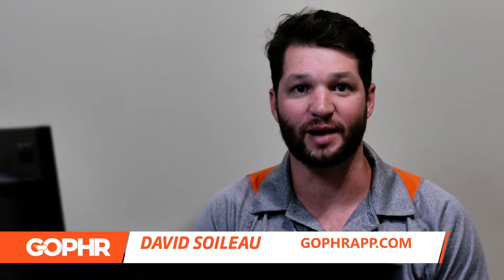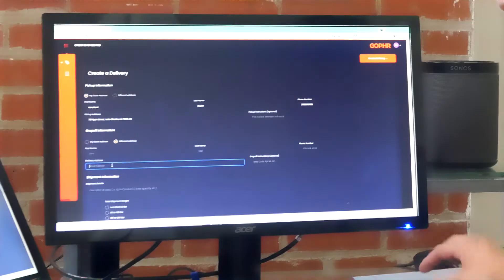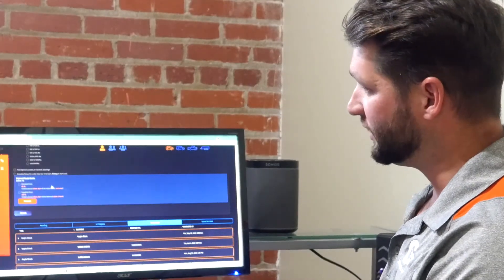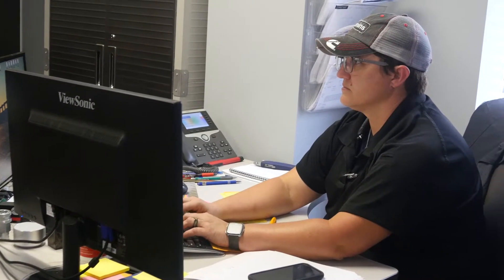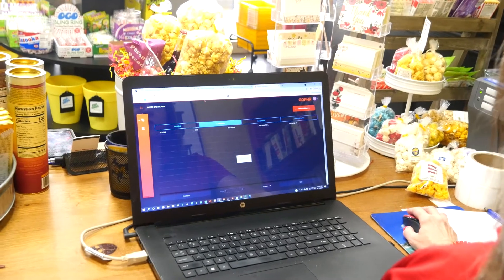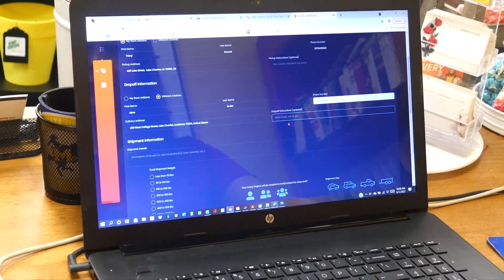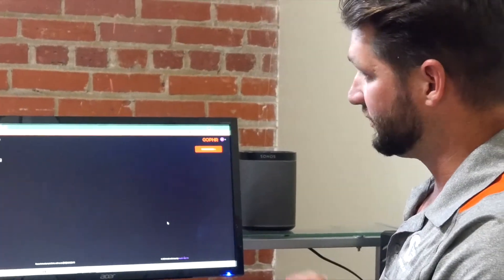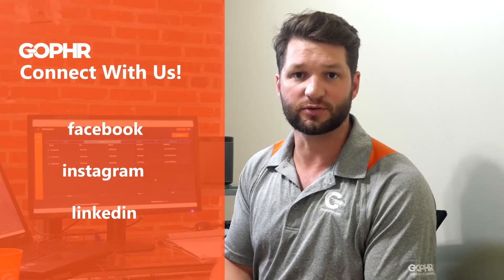GOPHR App demonstration of the Dashboard web based shipping portal, featuring business uses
David Soileau of GOPHR App demonstrates the simple steps that local stores can take to fulfill customer orders using the shipping 'Dashboard' web portal. Luke Casey of Cummins and his local Lake Charles staff members also describe the shipping and pick up process at the Cummins location.  Tracy Doucet of gourmet confections store RhinoPop further shows viewers how she enters orders for GOPHR Drivers to make same day customer deliveries.